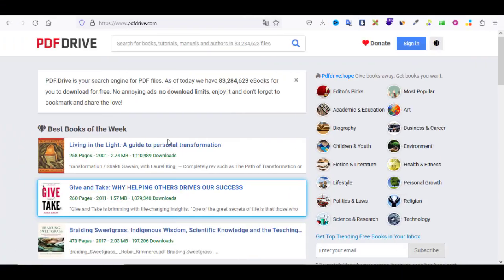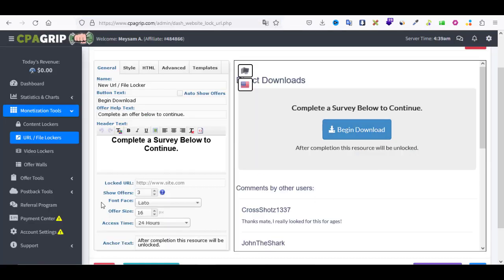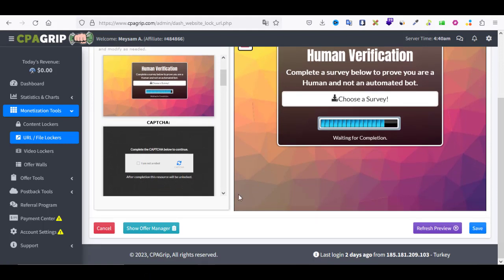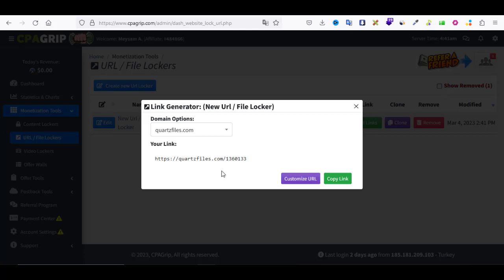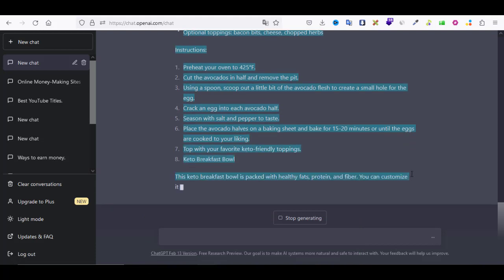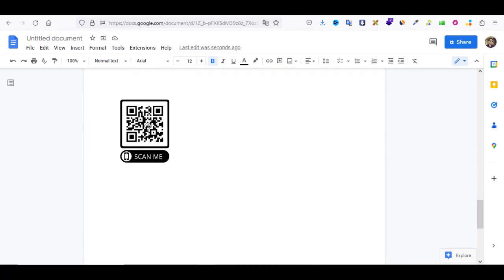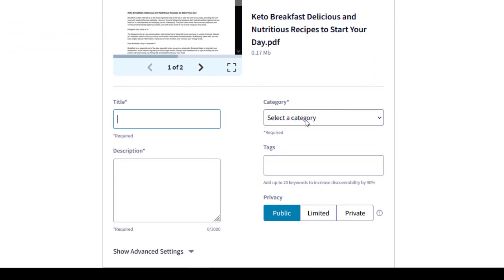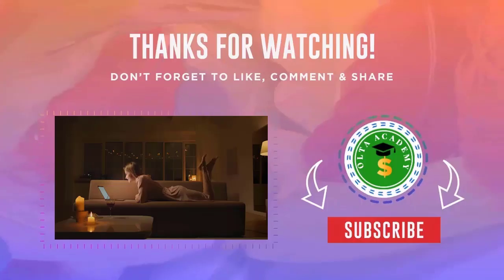EARN $70 With CPA / make money online with CPA marketing 2023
In today video I will show you how to do cpa marketing without sharing yout link. and i will explain to you why this important. this is a great way in the world that you can earn money online without investment.

🌟 Chapters 🌟

✅00:00 Introduction
✅00:22 Part I
✅01:17 CPA strategy
✅03:24 ChatGPT strategy
✅06:08 Automatic income increase

🌟Category:🌟

Olta Academy
make money online freecash review tech jalil hub